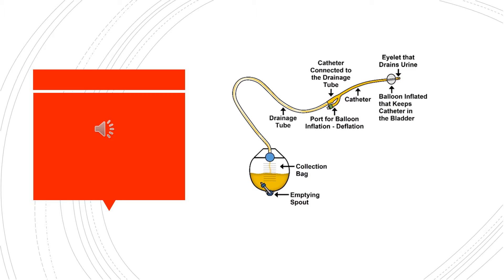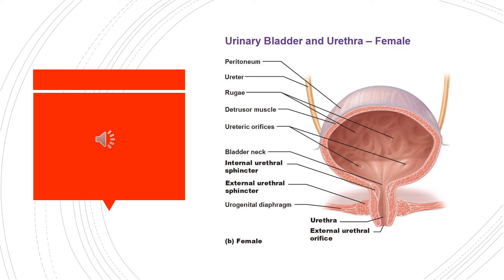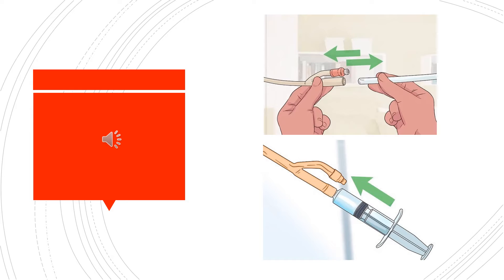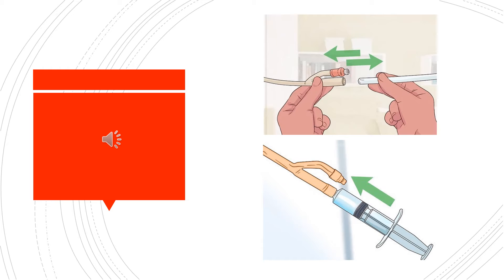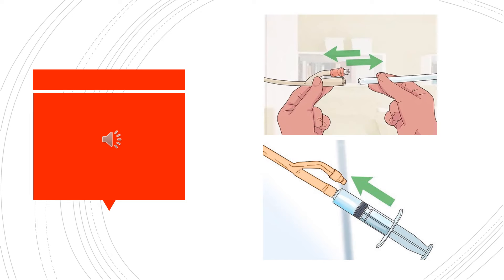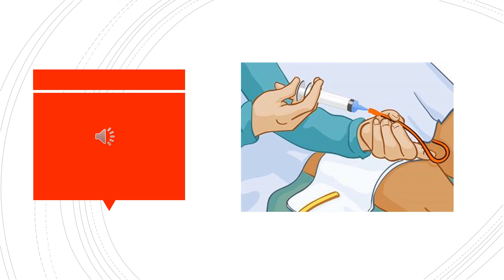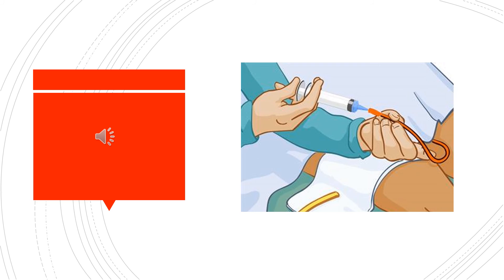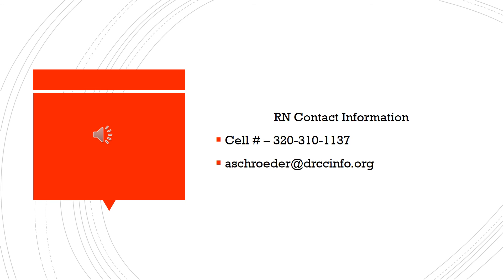Foley Catheter Flush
DRCC RN training video regarding irrigation of foley catheters.